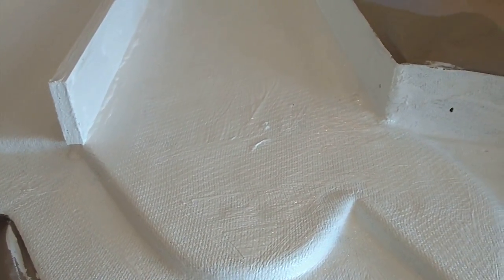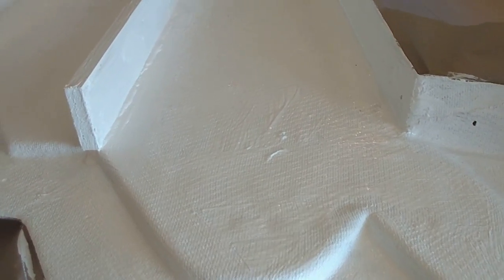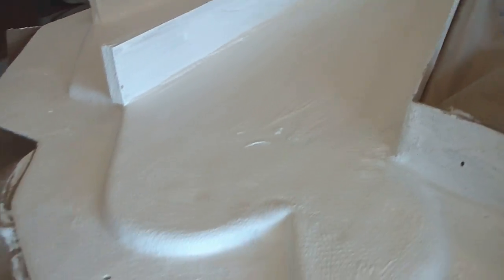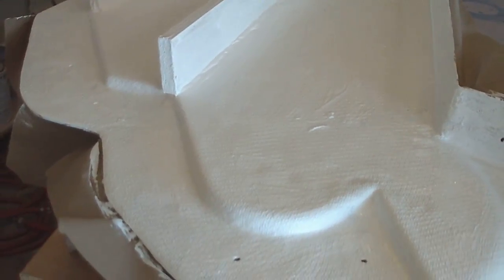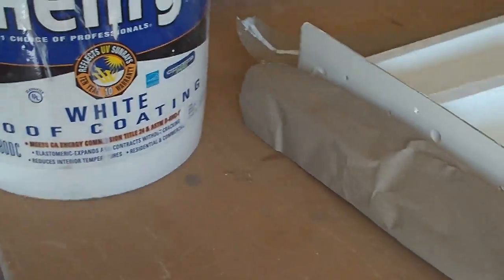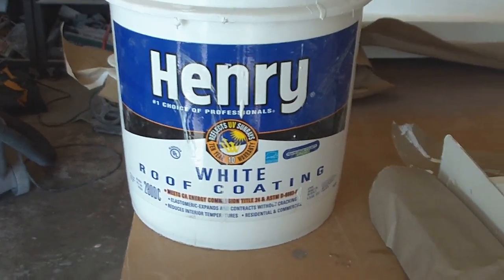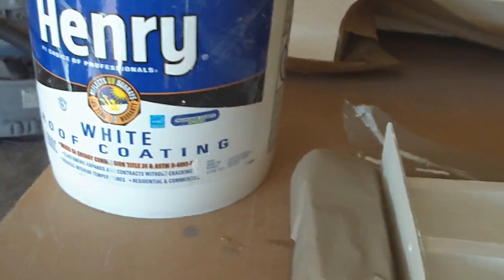B1 Model project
Sealing of the wing molds